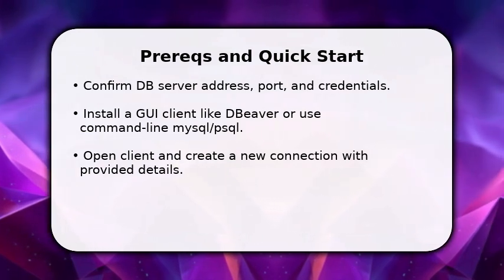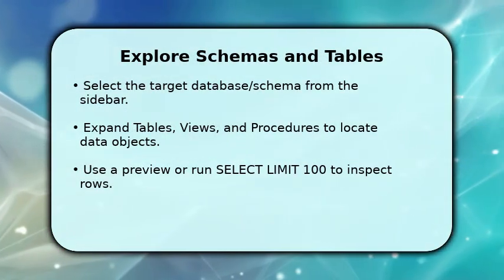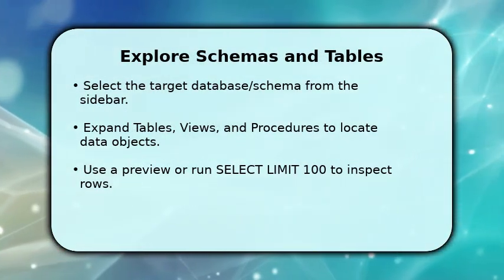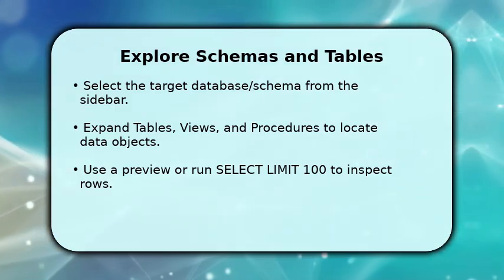How to See Sql Database (easy Method)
How to See Sql Database (easy Method) | 🔒 Surfshark VPN Deal — Stay private and secure. $1.99/mo + 3 Months Free ▸

Discover the straightforward method to view your SQL database directly on YouTube. This guide simplifies complex concepts, making it easy for beginners and experienced users alike to understand how they can access their data without advanced technical knowledge.

how to see sql, view sql database, easy method SQL, SQL Database Accessibility, beginner'superscript (not actual hashtags, but relevant terms)